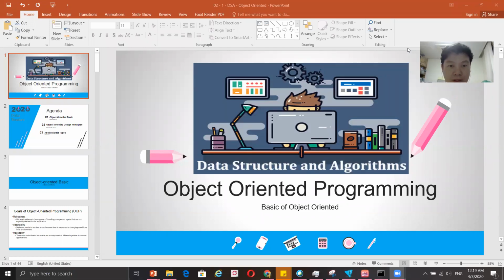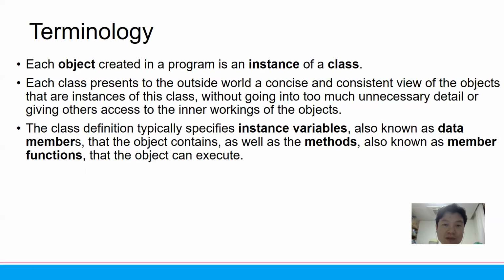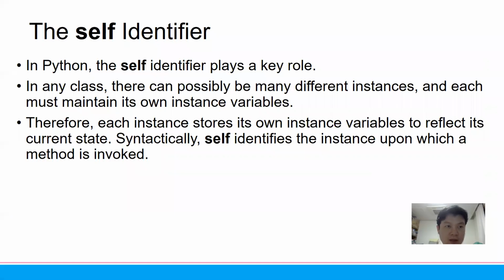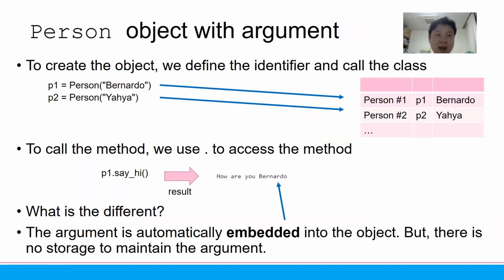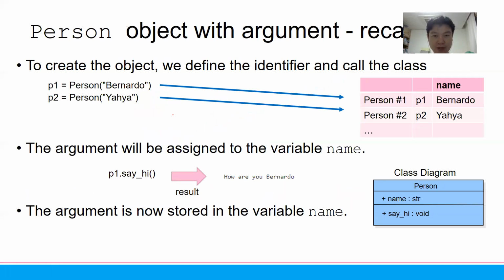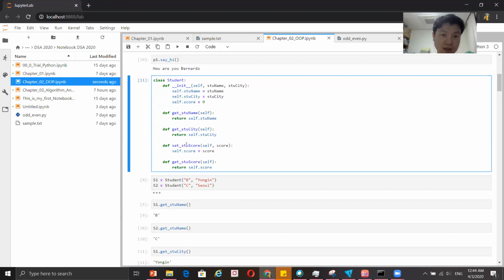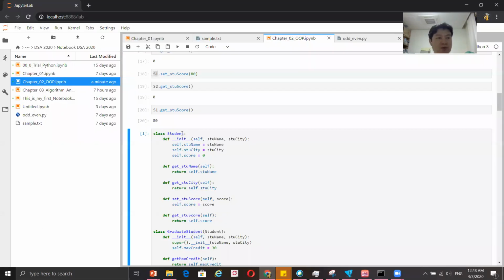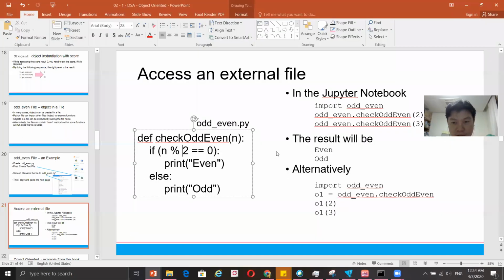[Data Structure] - Week 03 - OOP (Part 1)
This is the course of Data Structure about Object Oriented Programming (Part 1)